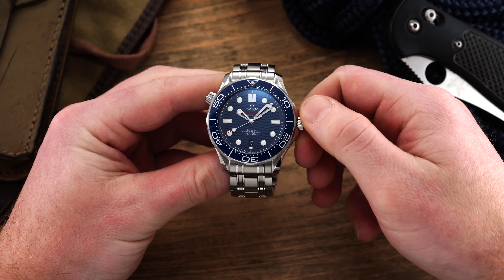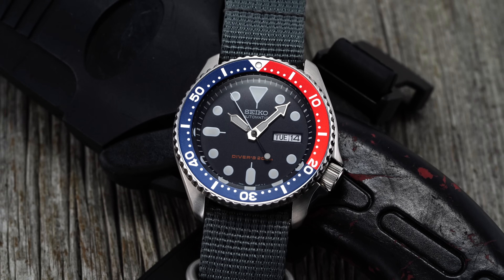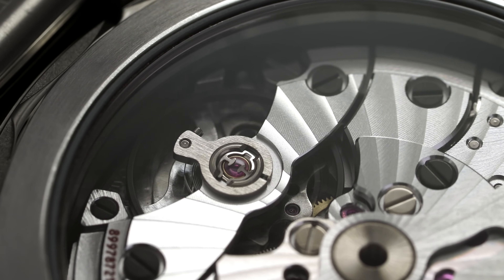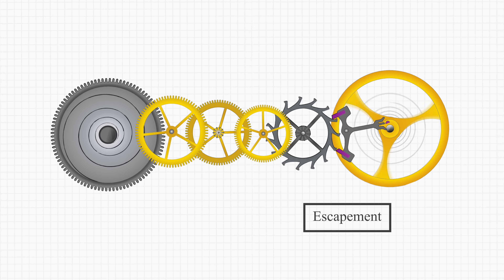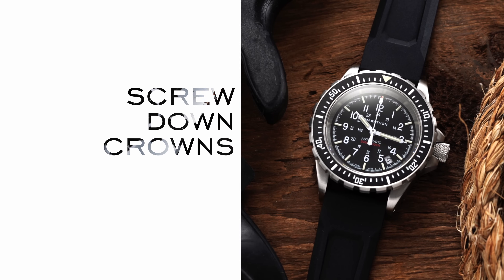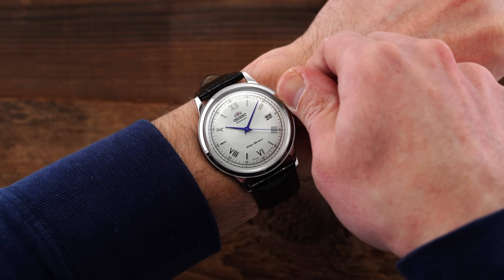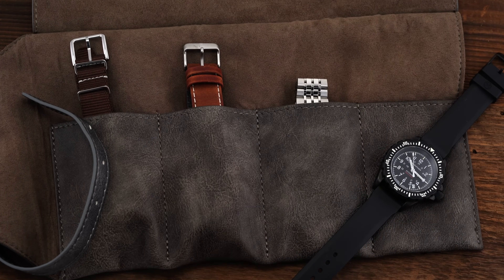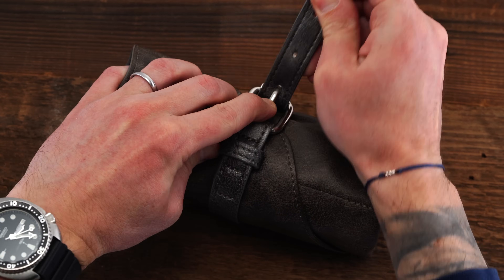Six Things You May Be Doing That Are Not Good For Your Watch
While all of us appreciate mechanical watches, sometimes we don't put as much thought into how we are actually supposed to take care of them. In this video, I'll cover six things you may inadvertently be doing that can be harmful to your beloved timepiece. Are you guys guilty of doing any of this stuff? Are there any other common issues I'm missing?

0:00 - Intro & Organization
1:30 - 1. Activating Complications at the Wrong Time
3:42 - 2. Magnetic Fields
5:45 - 3. Shock
8:20 - 4. Screw Down Crowns
9:44 - 5. Winding or Setting Your Watch on the Wrist
11:16 - 6. Storage